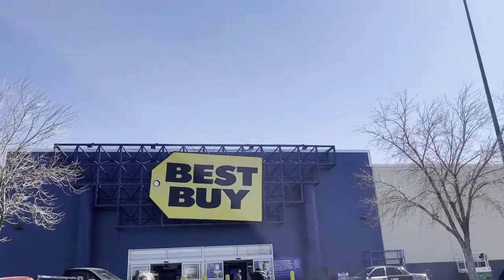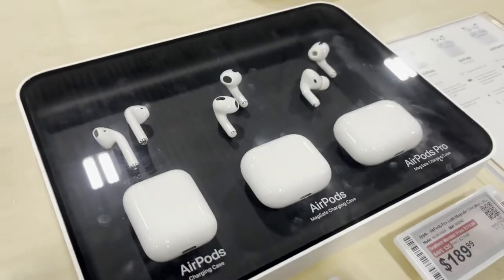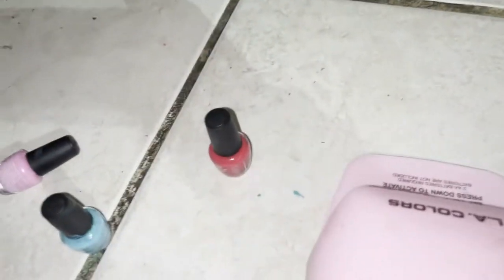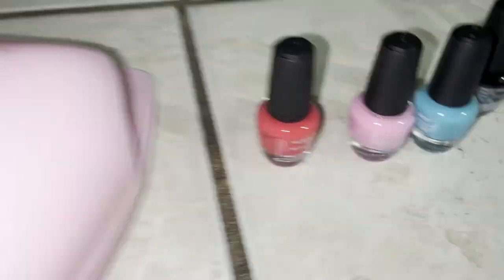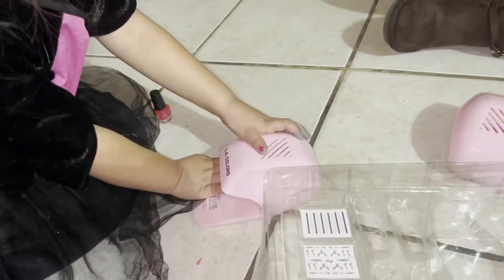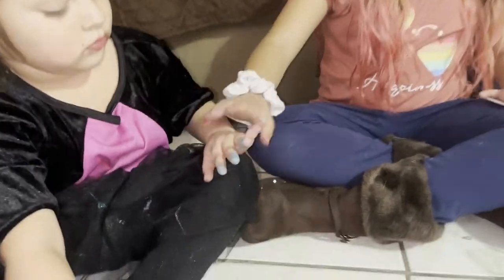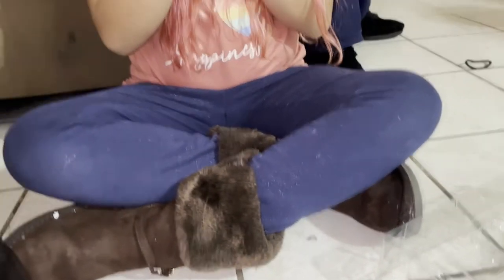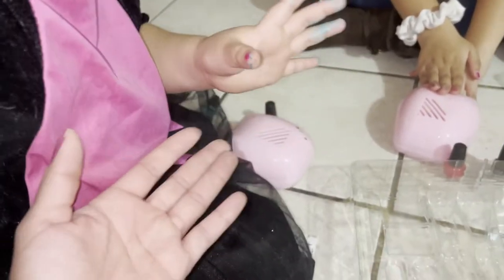SATURDAY VLOG (GYMNASTICS, SHOPPING AT BEST BUY, PAINTING NAILS